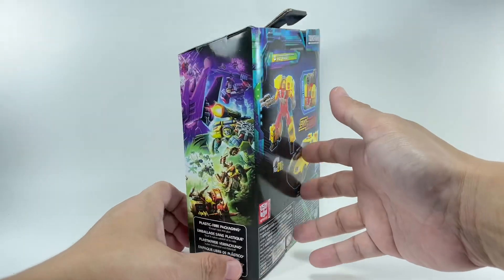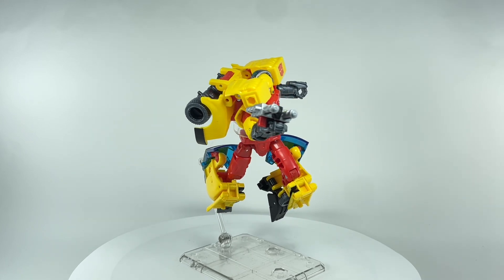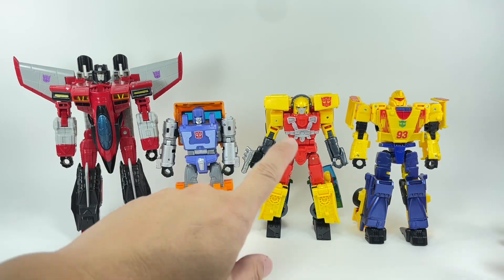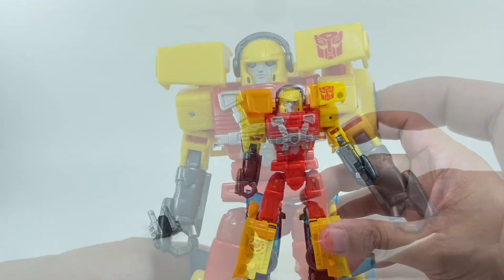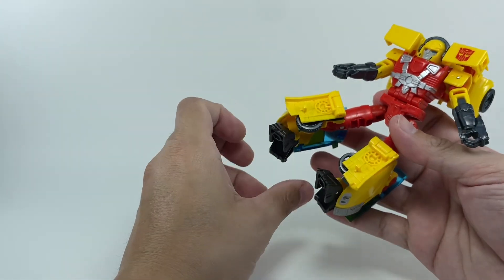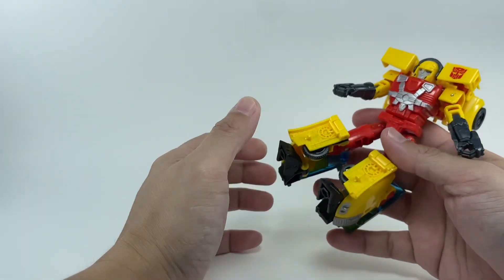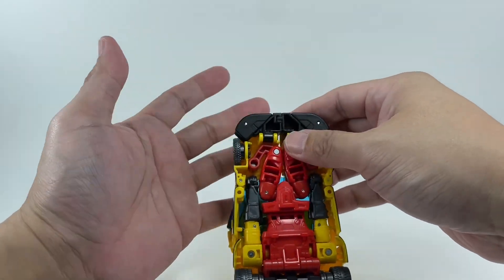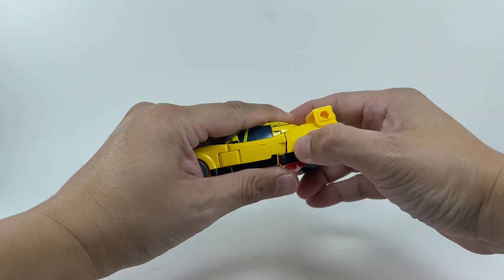Semi-FAIL: Transformers LEGACY Evolution Armada Hot Shot Chefatron Review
Semi-FAIL: Transformers Geneations LEGACY Evolution Armada Universe Deluxe Class Hot Shot Chefatron Review